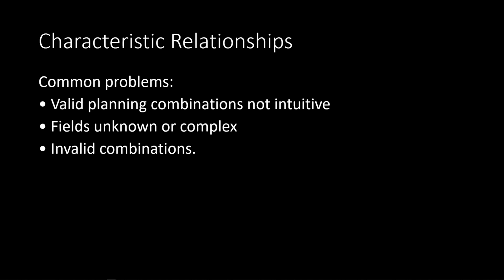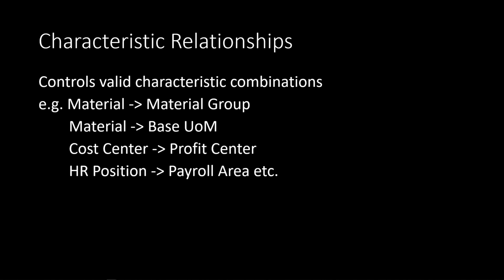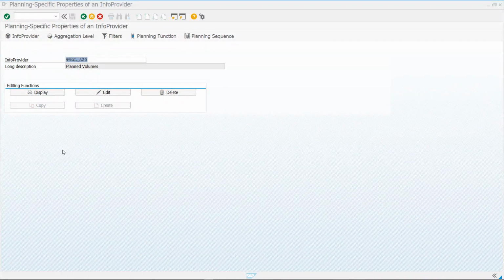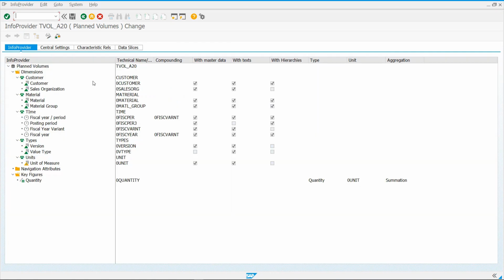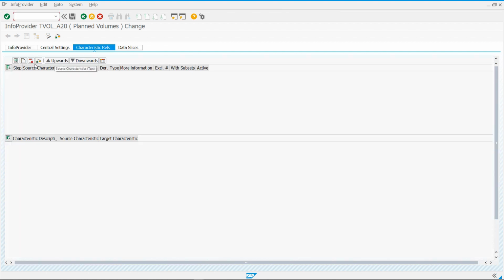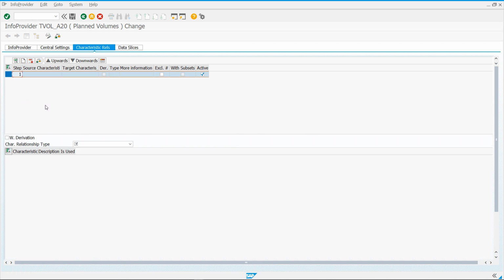11. Characteristic Relationships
One of the main benefits of BPC Embedded is that there is virtually no restriction on the number of characteristics that can be included in a panning application. However, from a user’s point of view, it is neither practical nor desired to manually plan on every characteristic. Just imagine how many columns a user need to scroll through if there are 30 characteristics on the screen – the application would become unusable!

Several other problems are also common in planning applications:

Valid planning combinations may not be intuitively known by the user. For example, certain products may only be available to specific customers and we only want those combinations to be calculated and displayed in the input ready query.

The planning application may require fields that the user may not know at the time of entry, but must be calculated based on a complex set of rules.

Planning may have been performed on combinations in a previous iteration that are no longer valid and we want to delete those invalid combinations.

Characteristic Relationships (or CR for short) is a powerful tool to get around this problem and several others. In this chapter we are going to do quite a lot with CR. At the moment, volumes planning are performed on material level, but the requirement is that Material Group is also populated. As stated above, the user may not know what the material group is when they enter the information or may not care, so we do not necessarily want to display the material group in the volumes planning input schedule. We will use CR to derive the Material Group in all manual planning and planning functions.